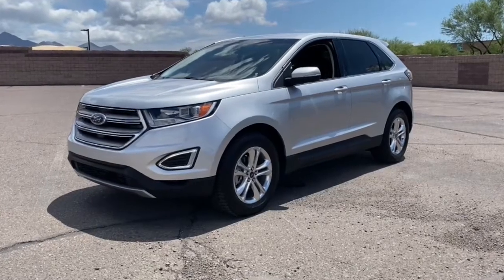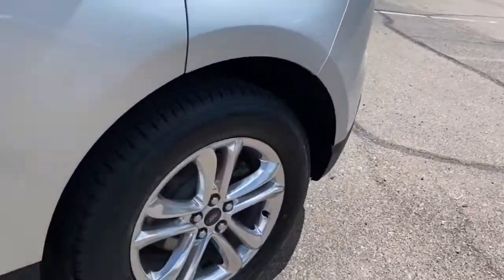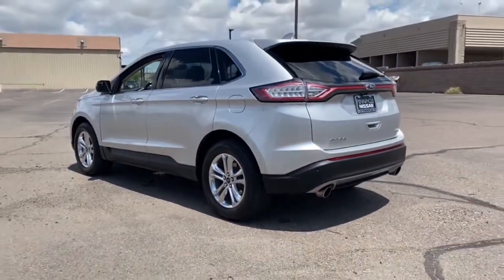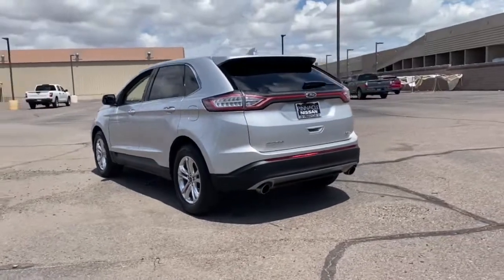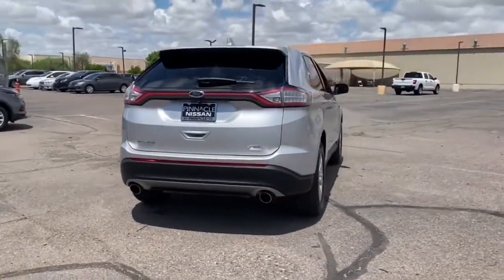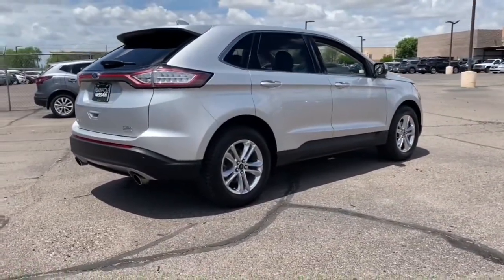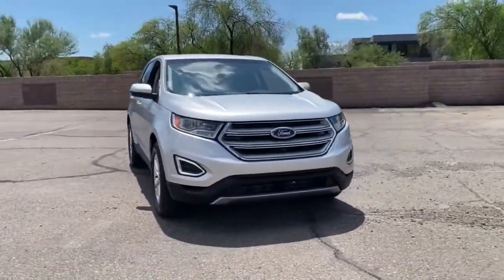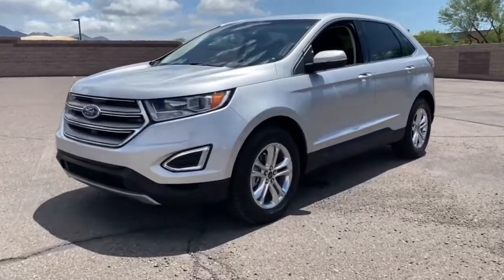2016 Ford Edge Phoenix, Scottsdale, Peoria, Tempe, Gilbert, AZ N29866C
Ingot Silver [LISTING TYPE] 2016 Ford Edge available in Phoenix, Arizona at Pinnacle Nissan. Servicing the Scottsdale, Peoria, Tempe, Gilbert, AZ area.

Pinnacle Nissan
7601 E Frank Lloyd Wright Blvd

Recent Arrival! Odometer is 10518 miles below market average! 21/30 City/Highway MPG Ingot Silver Metallic 2016 Ford Edge SEL EcoBoost 2.0L I4 GTDi DOHC Turbocharged VCT FWDbrbrbrAwards:br  * 2016 KBB.com Brand Image AwardsbrbrWe provide 145 point inpection on all our used vehicles. It's our mission to faithfully serve our Phoenix-area friends and neighbors, including folks in Sun City, Avondale, Glendale, Scottsdale, Cave Creek, Mesa and Tempe.